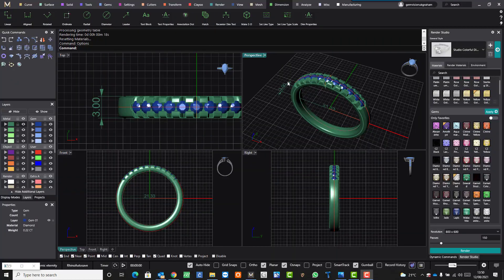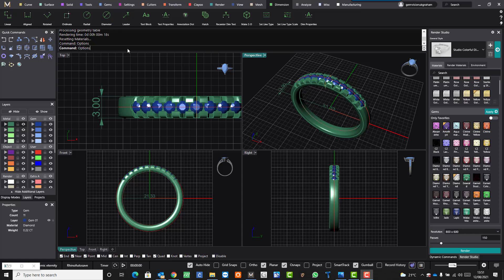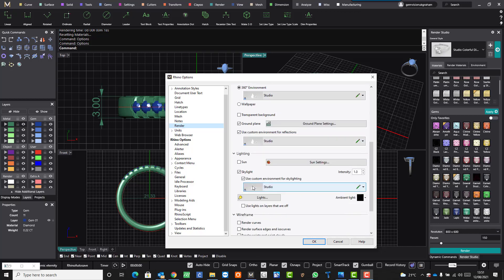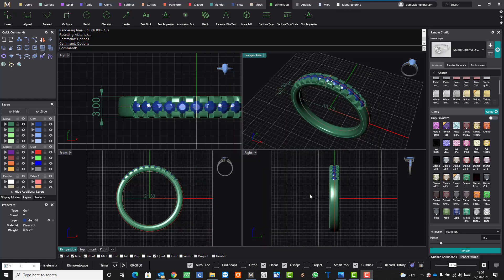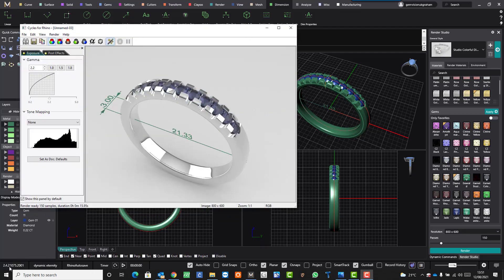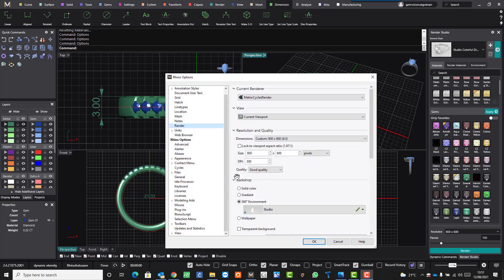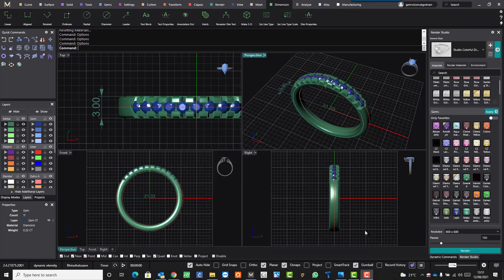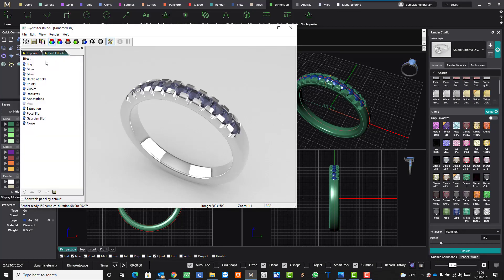How-To Add Design Measurement in Renders - MatrixGold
MatrixGold Tip & Trick!

Learn how to add design measurements in your render.

Video shared by GVUK Design Limited. Our official dealer in the UK.